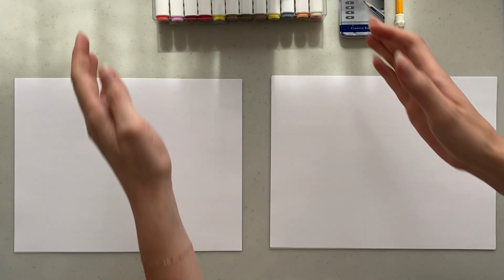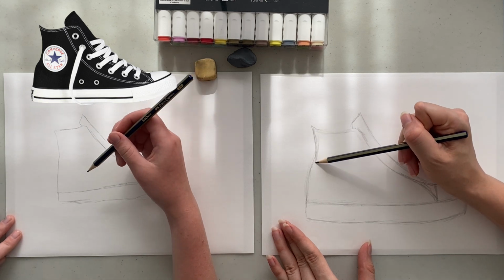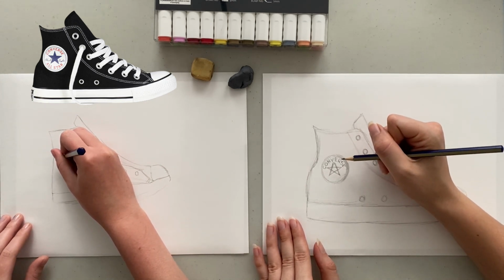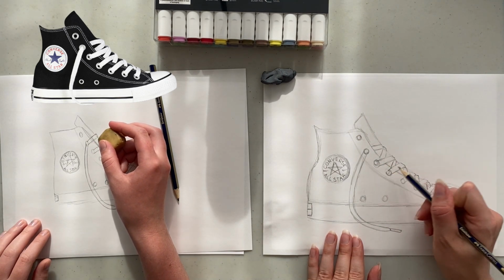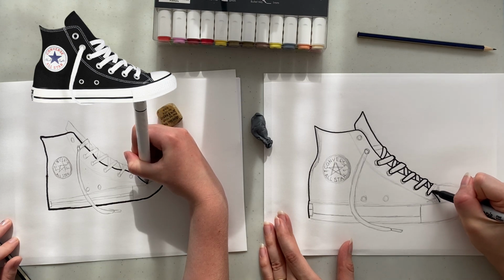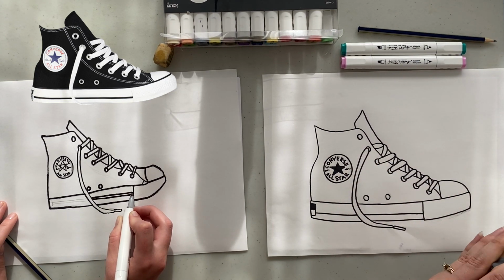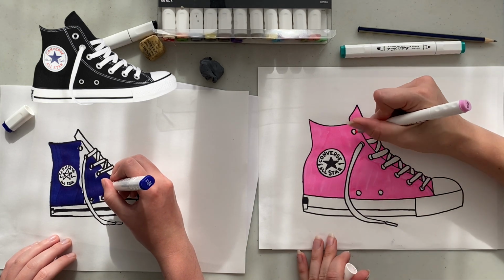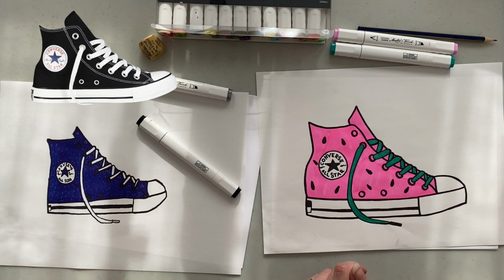How To Draw a Converse Sneaker LIVE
Welcome to our LIVE art event where we will teach you how to draw a Converse sneaker! We are so glad that you could join us today for this step-by-step drawing video. Before we begin, gather your supplies which are listed below.

To enter into our giveaway to win a COLORFULL art apron and set of alcohol drawing markers featured in our video, subscribe to our channel for one entry and comment "GIVEAWAY" in the comment section for five entries. Winner will be announced on our channel on June 12th!

🎨 ART SUPPLIES
Paper
Pencil
Eraser
Black Marker
Something to color with like Crayons, Colored Pencils, or Markers.

👋🏻 HELLO FRIEND!
We are Rachel and Klare, the founders of COLORFULL. We are sisters, moms, and professional artists who are passionate about helping families, just like you, create memories and masterpieces together. We believe every kid is an artist filled with tons of creativity, which is why we created an online art community to make creating at home easy.